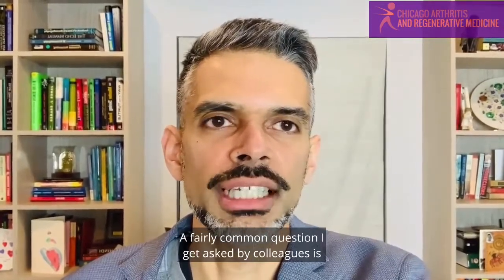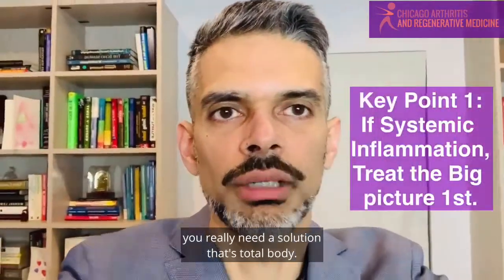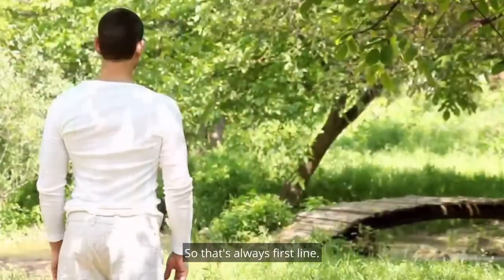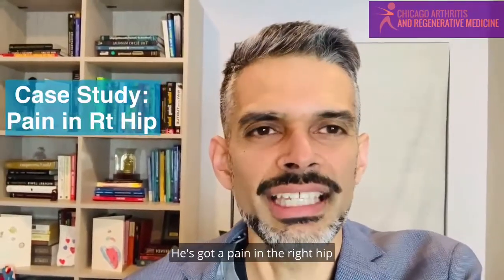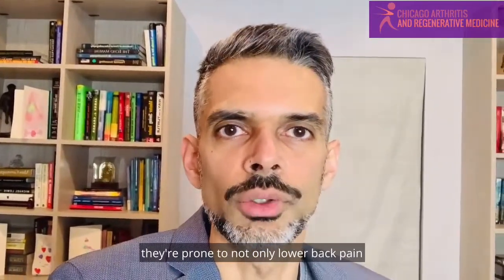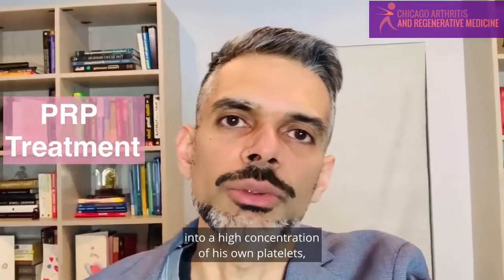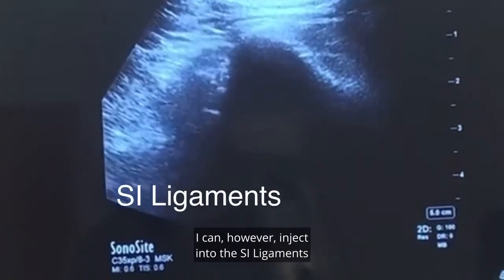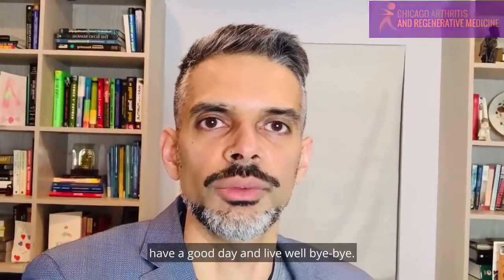Ankylosing Spondylitis, Hip pain, PRP treatment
A fairly common question I get asked by colleagues is how do I use regenerative medicine treatments in the setting of my autoimmune and inflammatory patients. It's a great question and I have a case that I think helps to explain and give some details in that regard.  Specifically a man with Ankylosing Spondylitis and treating his right hip pain with platelet rich plasma.

***For evaluation and treatment at Chicago Arthritis and Regenerative Medicine:
Determine if you are a Regenerative Medicine treatment candidate:

The Author does not pro­vide any med­ical advice on the Site. Access­ing, viewing, read­ing or oth­er­wise using this content does NOT cre­ate a physician-patient rela­tion­ship between you and it’s author. Pro­vid­ing per­sonal or med­ical infor­ma­tion to the Principal author does not cre­ate a physician-patient rela­tion­ship between you and the Principal author or authors. Noth­ing con­tained in this video or it’s description is intended to estab­lish a physician-patient rela­tion­ship, to replace the ser­vices of a trained physi­cian or health care pro­fes­sional, or oth­er­wise to be a sub­sti­tute for pro­fes­sional med­ical advice, diag­no­sis, or treatment. You should con­sult a licensed physi­cian or appropriately-credentialed health care worker in your com­munity in all mat­ters relat­ing to your health.

In this video Siddharth Tambar MD from Chicago Arthritis and Regenerative Medicine discusses prp hip treatment in ankylosing spondylitis.